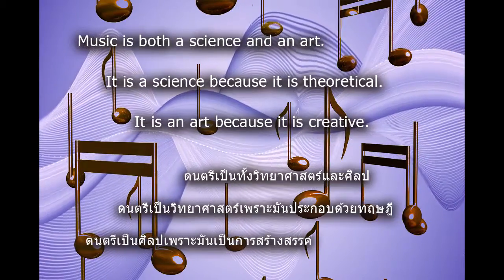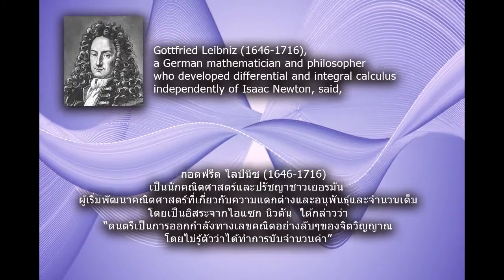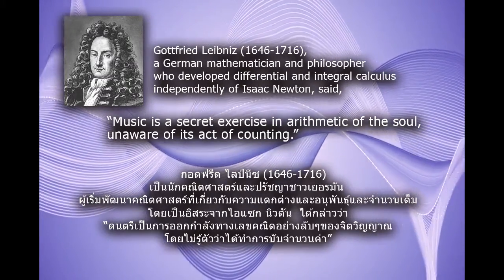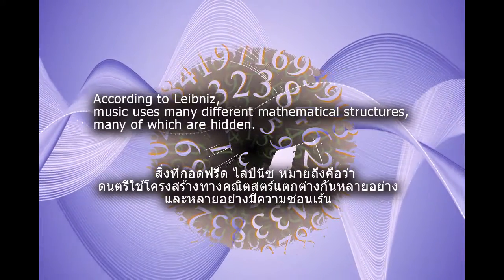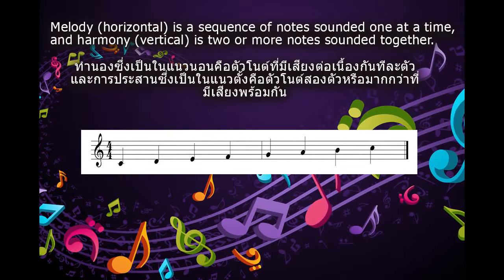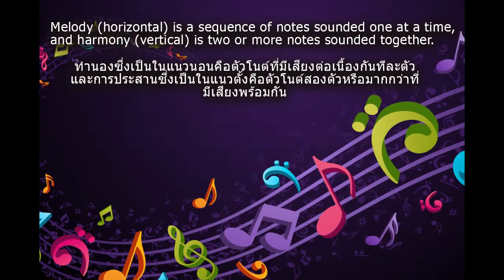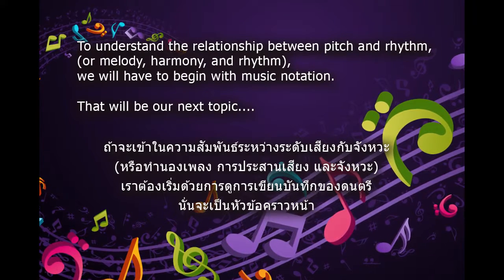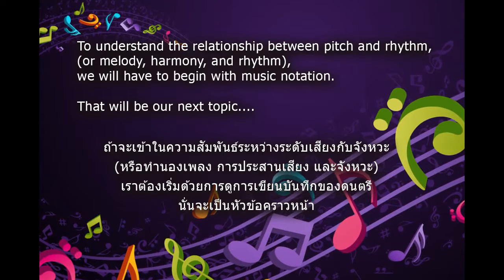2 - COMPONENTS OF MUSIC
COMPONENTS OF MUSIC